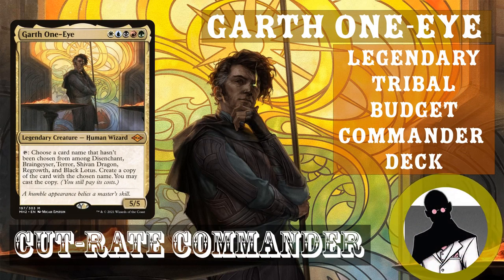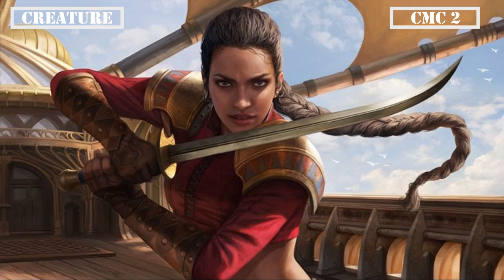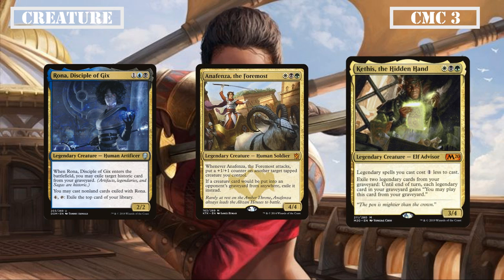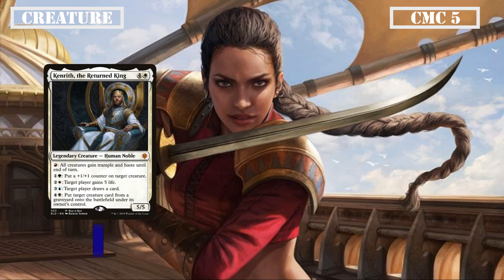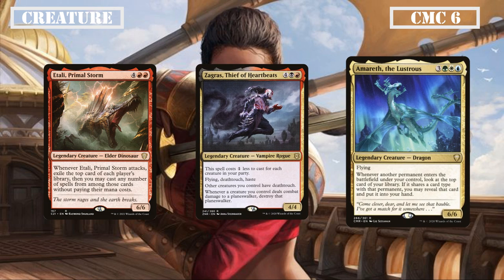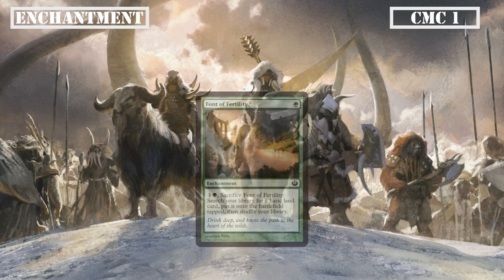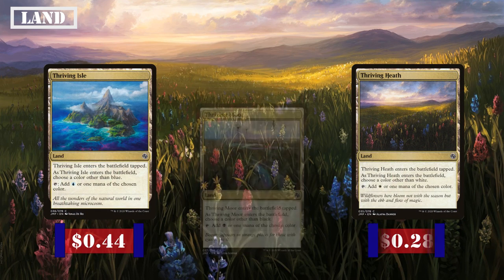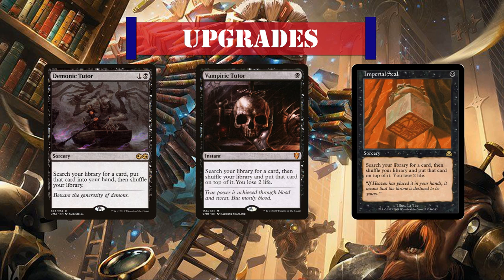Garth One-Eye | Legendary Tribal | Commander | EDH | Budget | Cut-Rate Commander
Cut-Rate Commander - Episode 18 - Featuring Garth One-Eye
The most interesting mage in the world is making his way from Modern Horizons 2 to helm the latest Cut-Rate Commander Deck - that being Garth One-eye.

This build will be focusing less on making the most of his abilities and more on him supporting the deck with them - which happens to be a legendary tribal build fitting of the legacy of Garth himself. That means we'll be running plenty of legends with potent effects, payoffs for said legends, and ways to make sure our legends stick around and get in for damage/are able to activate their abilities quickly - all while Garth is able to support them with all the utility he provides.